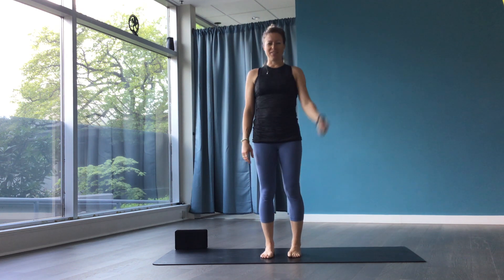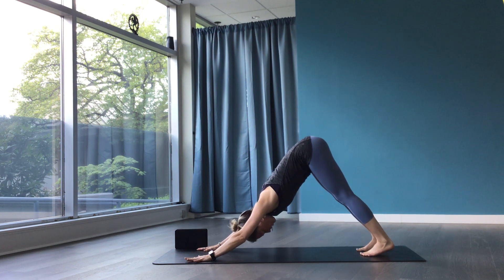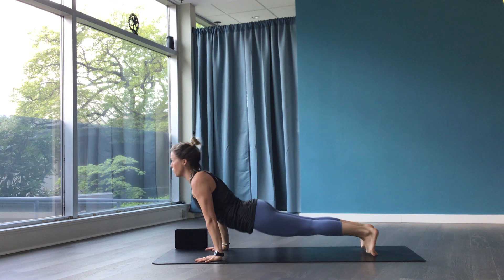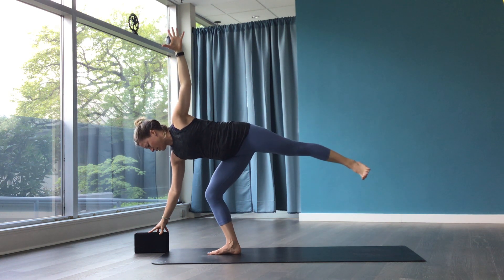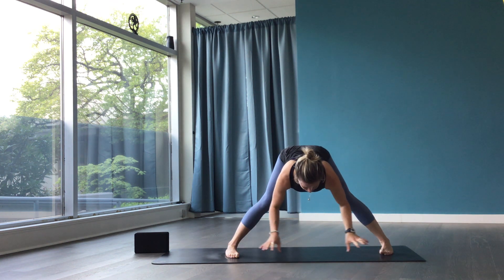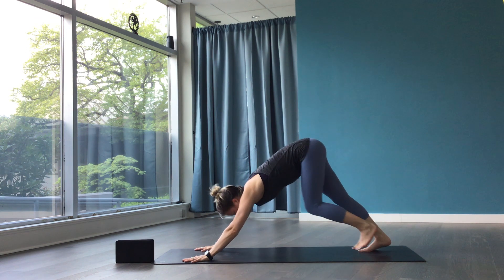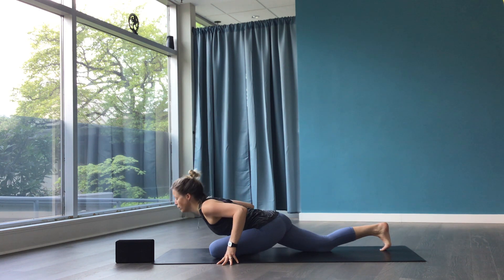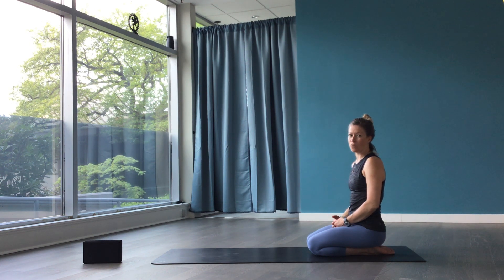Ebb & Flow - 15min to move like water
This video is a little more than 15minutes but will give you a peek into an Ebb & Flow class and all it’s elements.